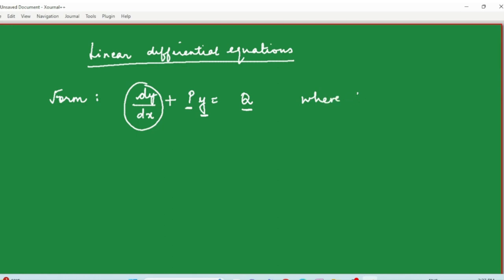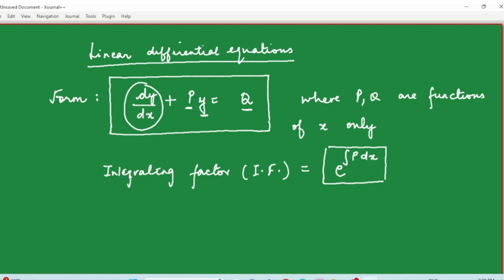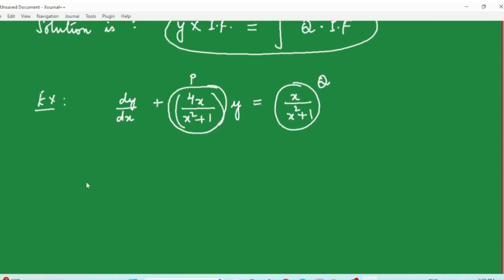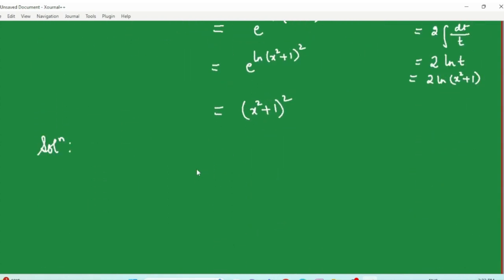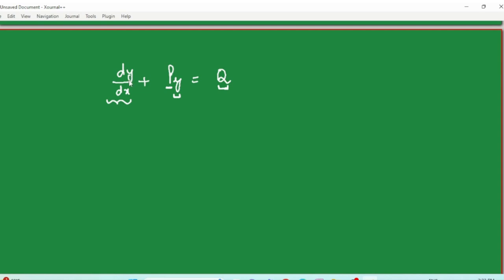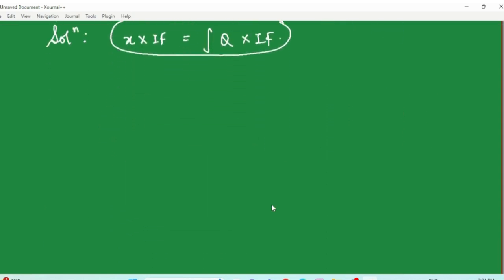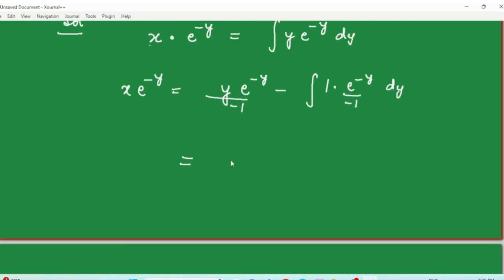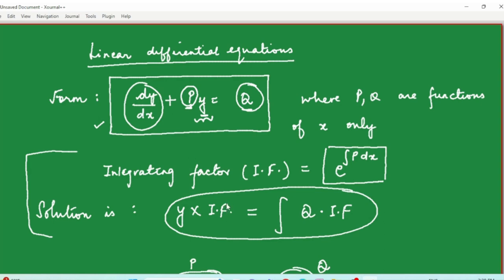Linear differential equations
Linear differential equations, Integrating factor